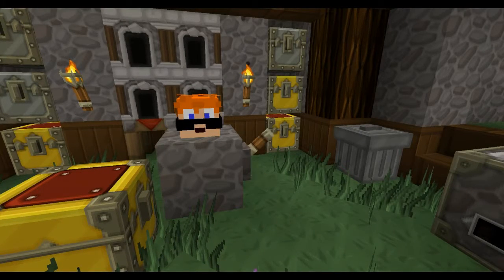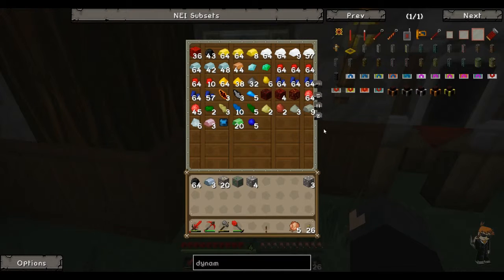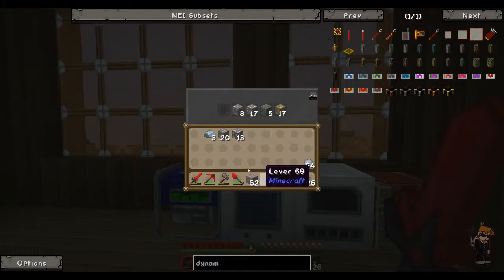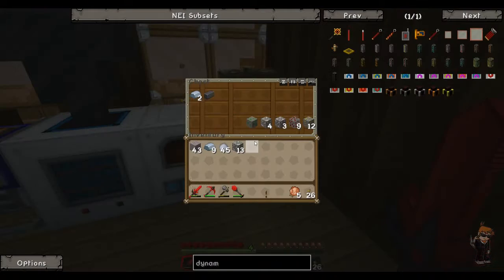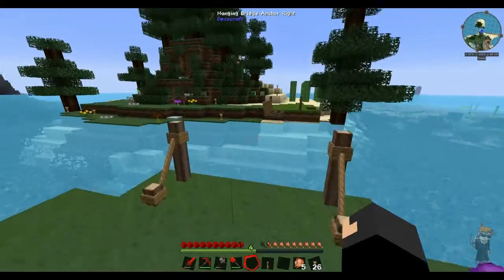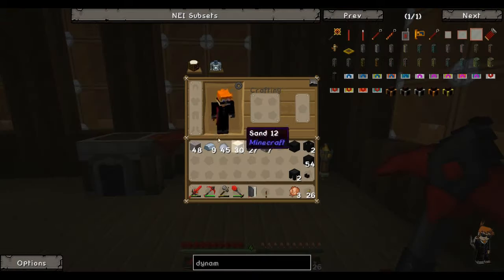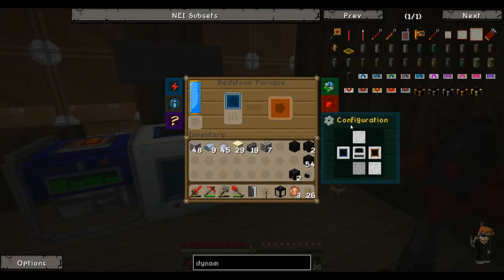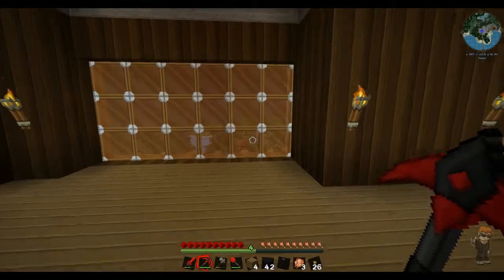FTB Infinity | Tinkers Smeltery | E015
FTB Infinity is the new 1.7.10 modpack from the feed the beast team.

World Seed: 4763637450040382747 ( BIOMESOP Enabled )